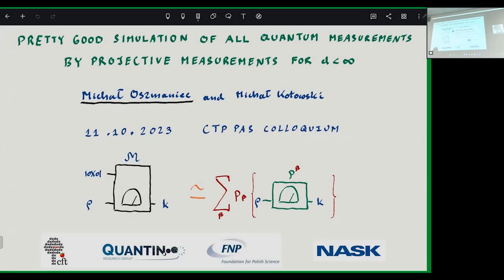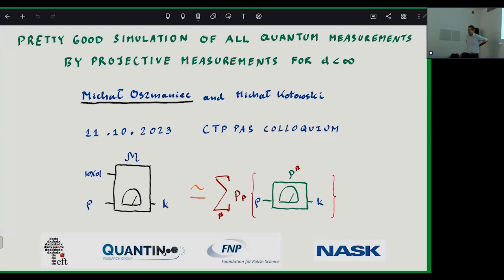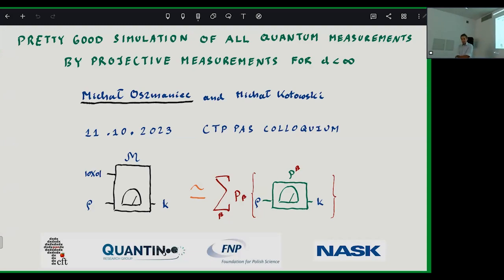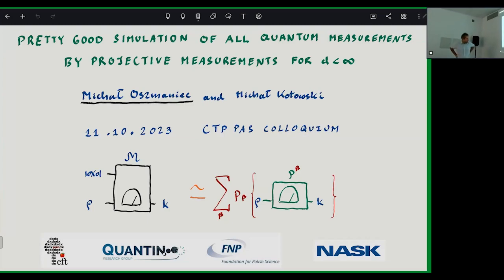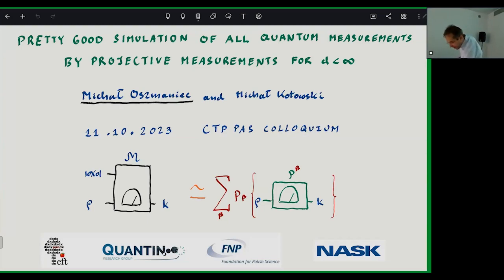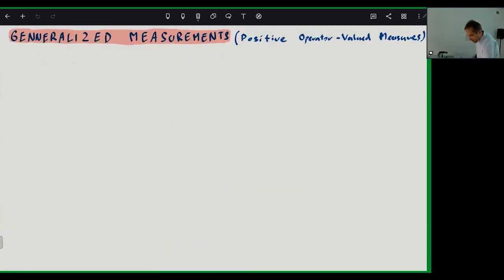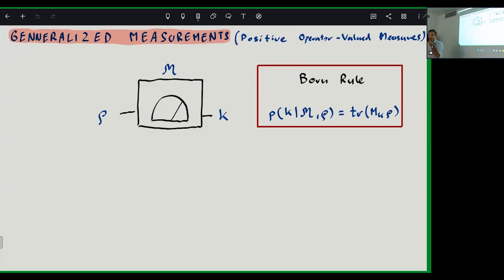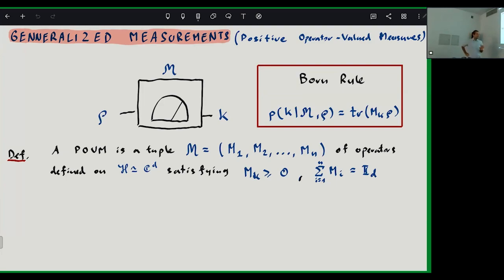M. Oszmaniec (CTP PAS/NASK): Good simulation of all quantum measurements by projective measurements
Prof.Michał Oszmaniec (Center for Theoretical Physics PAS/ NASK).
Pretty good simulation of all quantum measurements by projective measurements in finite-dimensional quantum systems.
In quantum theory general measurements are described by so-called Positive Operator-Valued Measures (POVMs). In this work we show that in d-dimensional quantum systems an application of depolarizing noise with constant (independent of d) visibility parameter makes any POVM simulable by a randomized implementation of projective measurements that do not require any auxiliary systems to be realized.

This result significantly limits the asymptotic advantage that POVMs can offer over projective measurements in various information-processing tasks, including state discrimination, shadow tomography or quantum metrology. We also apply our findings to questions originating from quantum foundations. First, we asymptotically improve the range of parameters for which Werner and isotropic states have local models for generalized measurements (by factors of d and log(d) respectively). Second, we give asymptotically tight (in terms of dimension) bounds on critical visibility for which all POVMs are jointly measurable.

On the technical side we use recent advances in POVM simulation, the solution to the celebrated Kadison-Singer problem, and a method of approximate implementation of a class of "nearly rank one" POVMs by a convex combination of projective measurements, which we call dimension-deficient Naimark extension theorem.

The talk will be based on upcoming joint work with Michal Kotowski